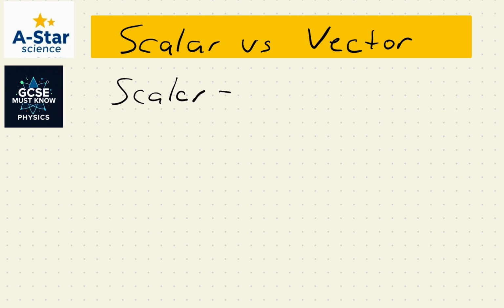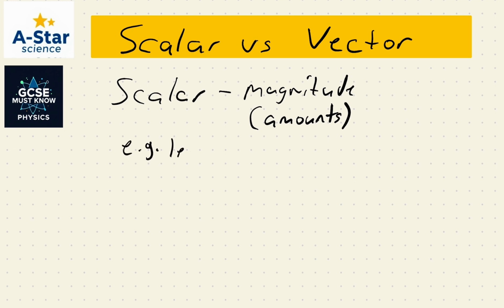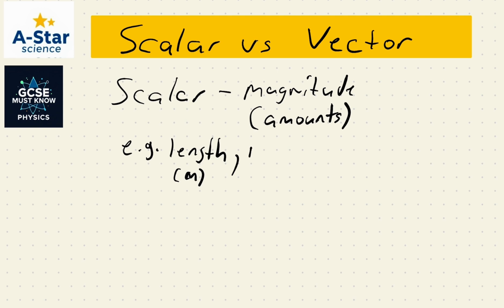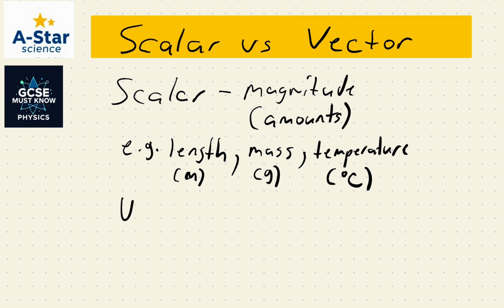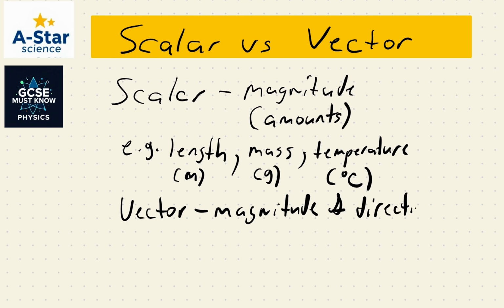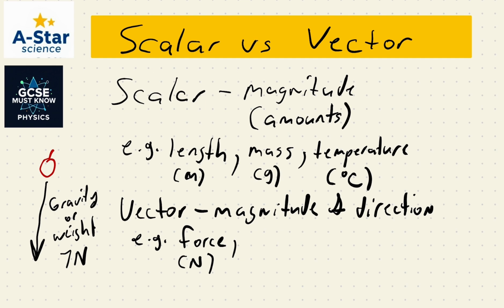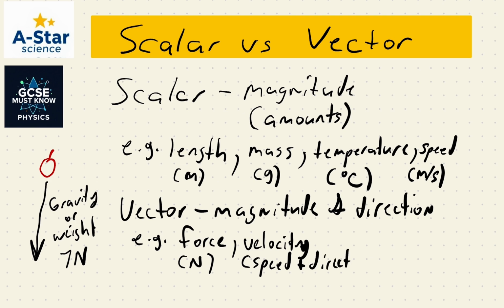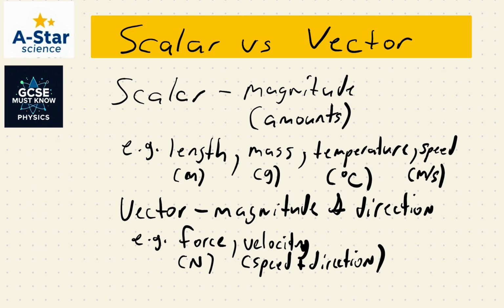Scalar vs Vector - Easiest GCSE Physics Topic?!!! [GCSE Physics - Must Know Series]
What are scalar quantities vs vector quantities? Is this the easiest topic in GCSE Physics??? Let me know!